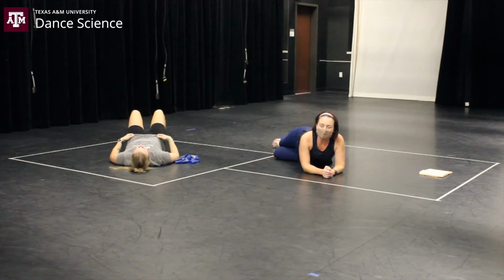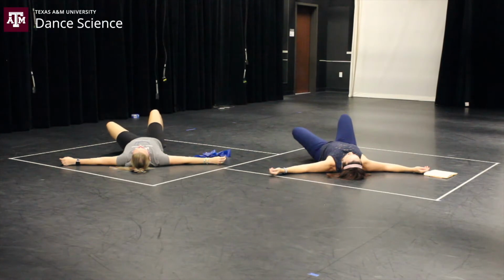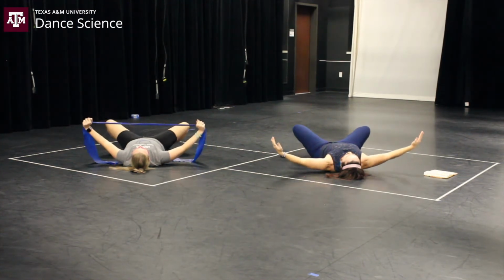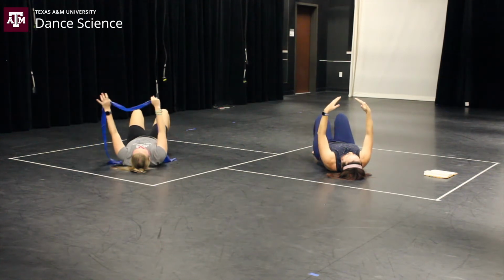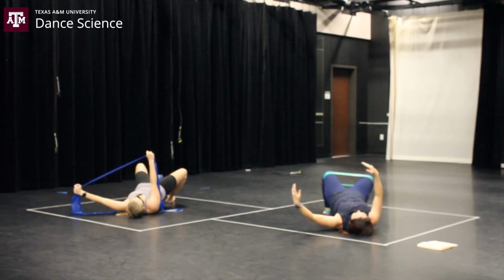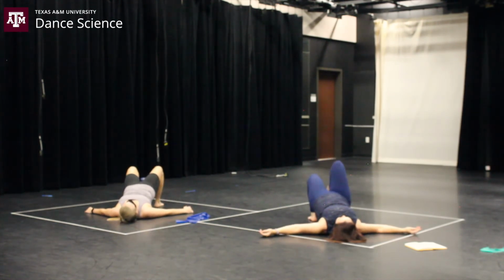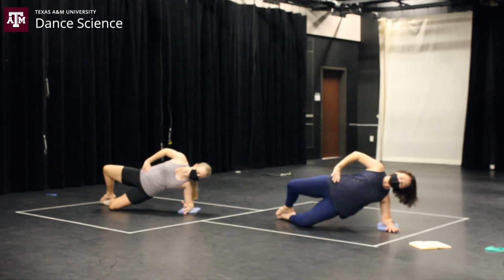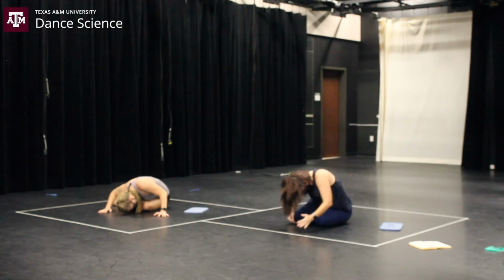Dance Mask Workout #6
Hip and Torso Stabilization Series

This is the sixth and final video in our series of mask training videos for dancers. This video is more of a conditioning video to strengthen the torso, glutes, hamstrings, and hip adductors/abductors. We hope you enjoyed this series!

For more information about the Texas A&M University Dance Program, visit dance.tamu.edu

“Summer” “ERF” “Funky Suspense” “energy” “funky element” “going higher”